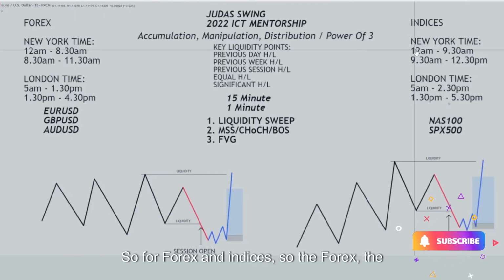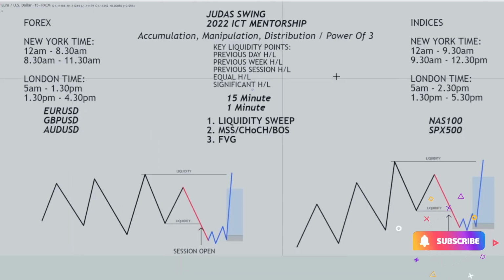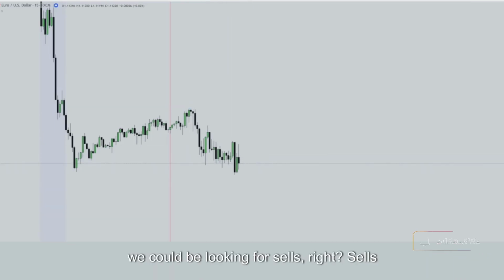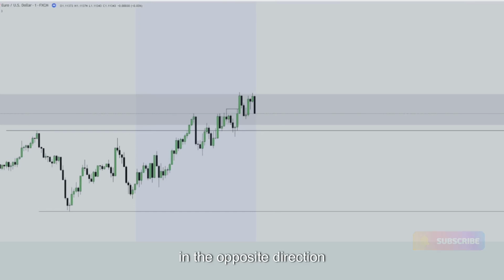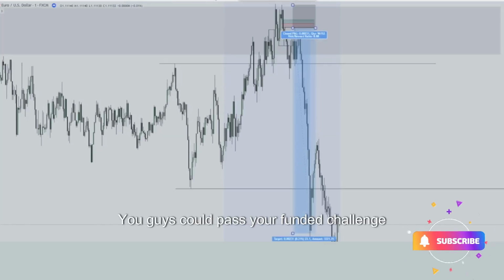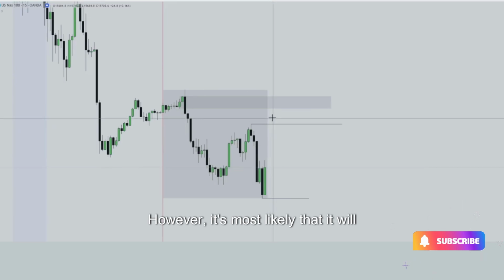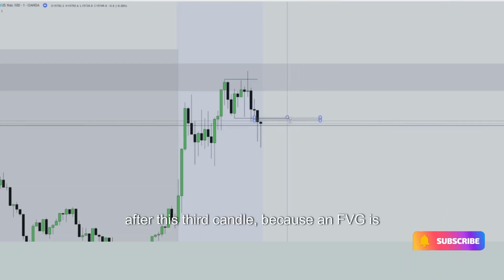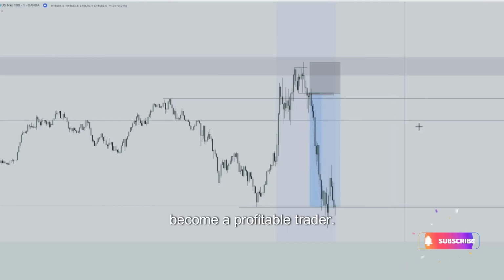I Use One Strategy to Make $10K Every Month — Here’s What It Is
In this video, I reveal the exact trading strategy that consistently generates $10K per month — with live trade results to back it up.

📈 Whether you're a beginner or advanced trader, mastering this ICT concept can take your trading to the next level!

✅ No overcomplicated indicators
✅ No paid signals
✅ Just one high-probability setup that works

Whether you're a beginner or a seasoned trader, this video breaks down how you can simplify your approach and focus on what actually works in the markets.

🔎 What You'll Learn:

My complete step-by-step trading setup

Live trades with real-time results

Risk management and trade psychology tips

Why simplicity beats complexity in trading